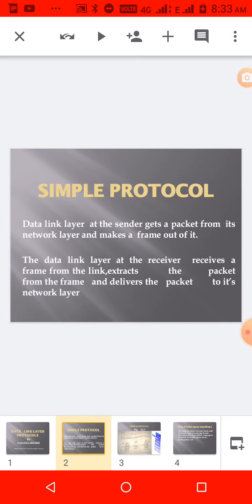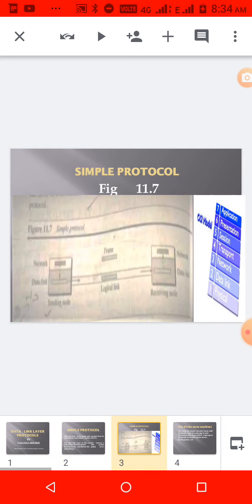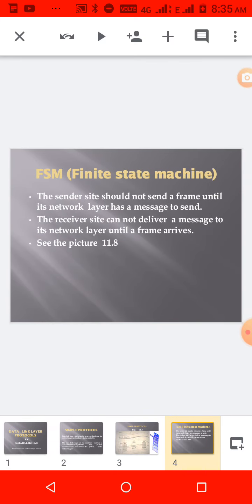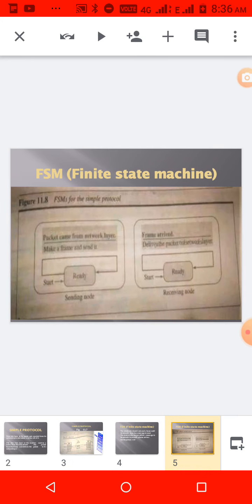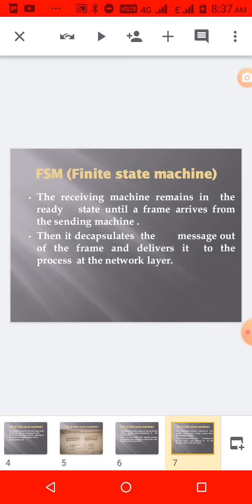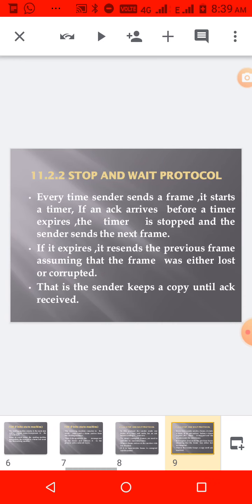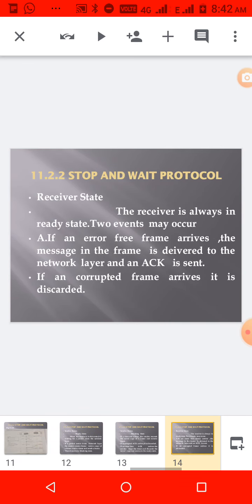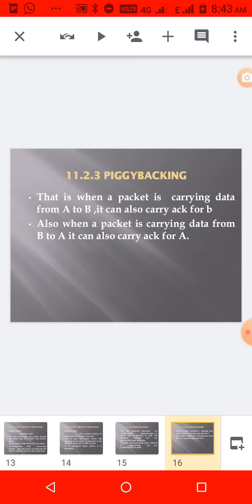DATA LINK LAYER PROTOCOLS